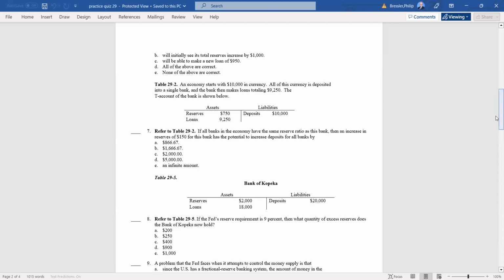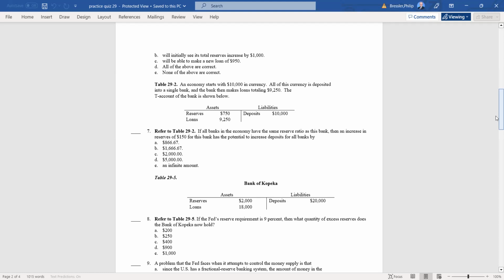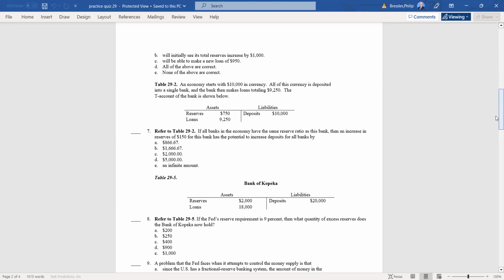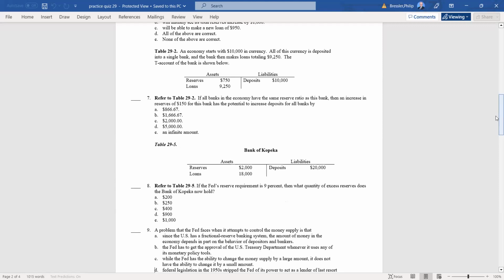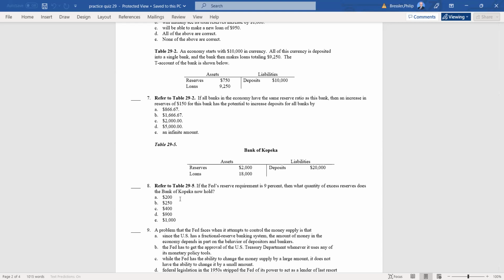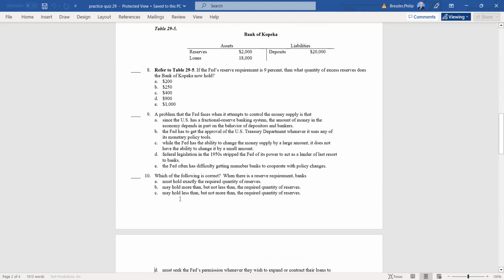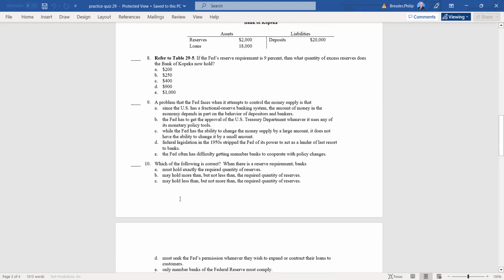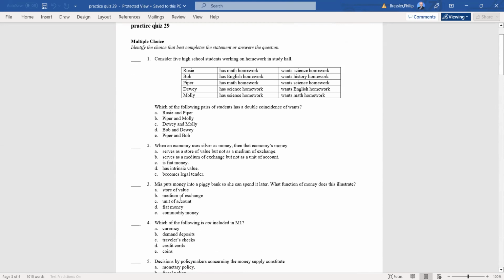review chapter monetary systems